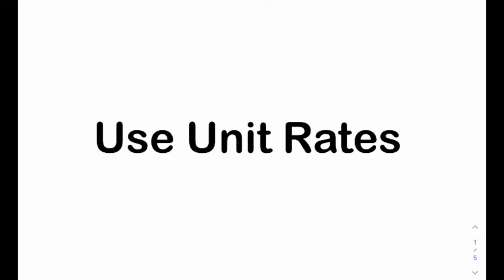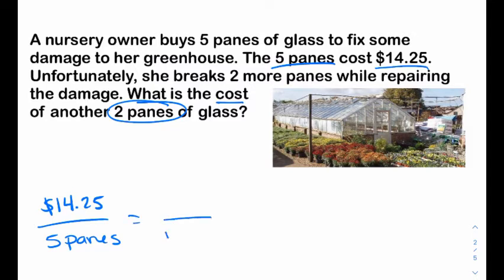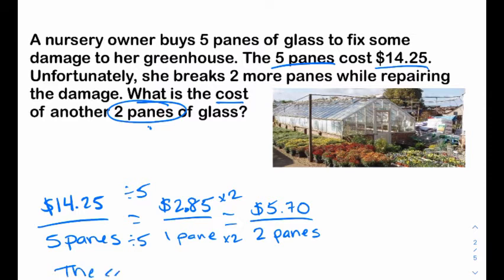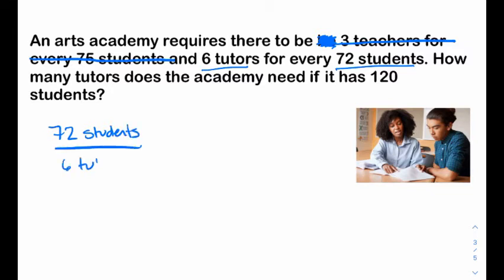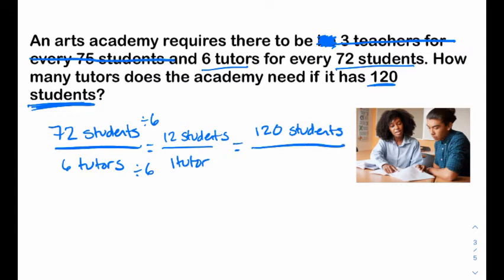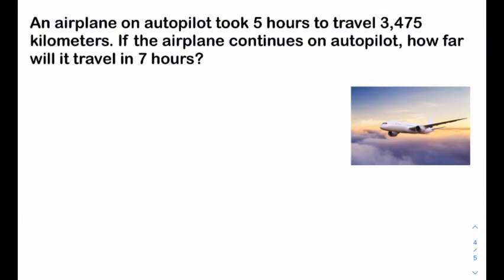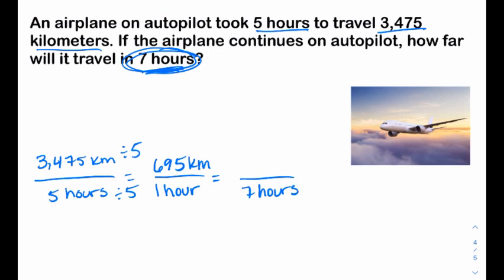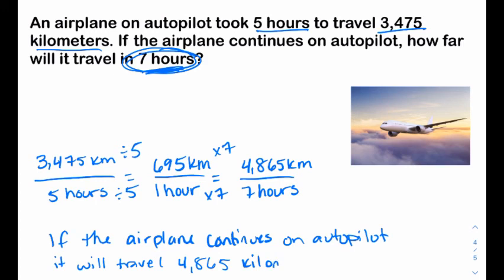Use Unit Rates